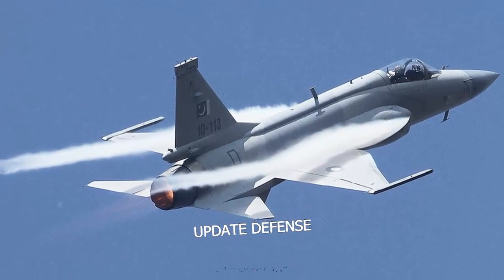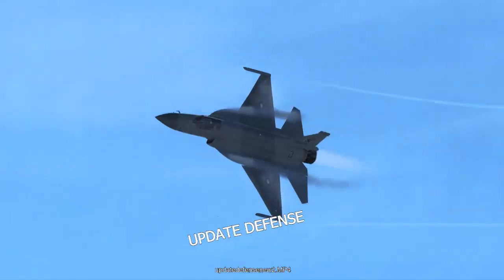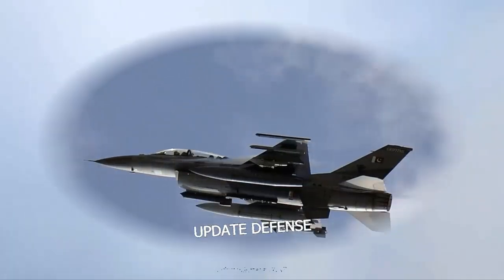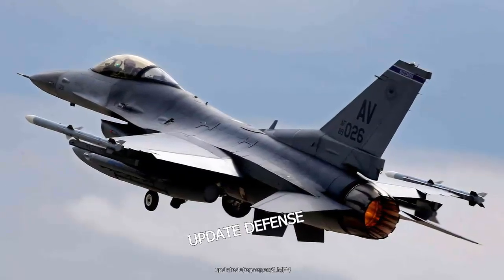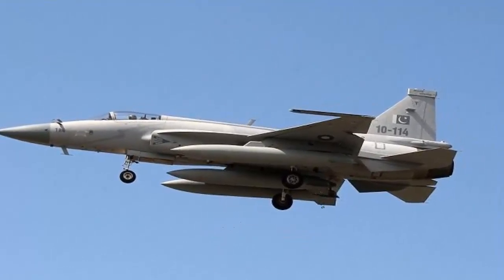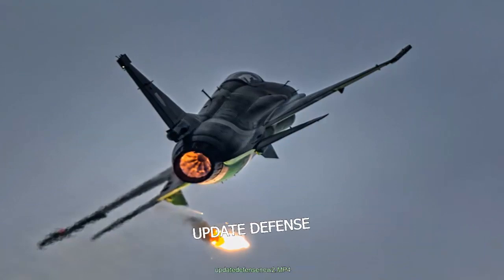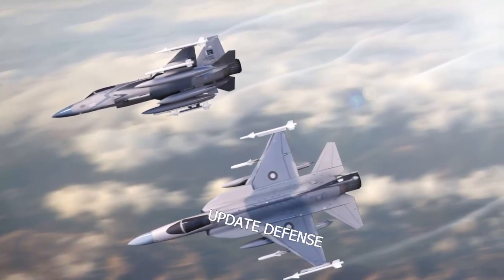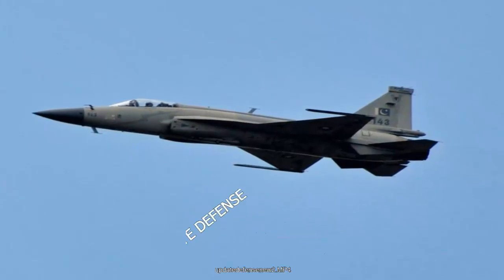The latest version of the JF-17 Thunder Block III Owns Chinese J-20 Technology!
The latest version of the JF-17 Thunder fighter jet is reported to have advanced J-20 fighter jet technology from China and made its maiden flight in December. According to the Global Times, a massive electronic system upgrade would drastically increase combat efficiency.

With the serial number "3000," the prototype JF-17 Block 3 flew into space for the first time in mid-December in Chengdu, Sichuan Province, Southwest China, reports Aerospace Knowledge magazine on the Sina Weibo account.

According to photos circulating on Chinese social media, JF-17 was installed with many commercial technologies from the Chinese Aviation Industry Company, the report said, and was reported by Asiatimes.

This includes a new and wider holographic head-up screen and the same integrated cockpit screen used by J-20 stealth jets, in addition to a missile attack alert system with advanced infrared detection which is also used on J-10C, J-16 fighter jets and J-20, writing Aerospace Knowledge.

Wang Ya'nan, editor in chief of Aerospace Knowledge magazine, told Global Times that flight performance and JF-17 airframe design have been proven to be cutting-edge, but can be quickly improved if equipped with sophisticated electronic equipment.

"China has made many achievements in the development of fighter aircraft such as the J-10 and J-20, producing a lot of mature technology and equipment. If it can be used on JF-17, pilots can enjoy increased flight efficiency, which will also increase combat efficiency," said Wang.

Analysts say the addition of new technology to JF-17 can give pilots more situational awareness, which allows it to focus more on combat than aircraft. Another advantage of using mature commercial technology is cost efficiency, Wang said.

JF-17 Block 3 is the first major upgrade version of JF-17, and is expected to strengthen the Pakistan Air Force, writes Aerospace Knowledge.

In March 2019, Yang Wei, leader of the jointly-developed China-Pakistan fighter jet designer, said the development and production of JF-17 Block 3 was underway, and the third block would include war capabilities and JF-17 based information weapons. an upgrade.

According to Military Watch Magazine, this new fighter will revolutionize Pakistan's air warfare capabilities, by combining an electronically scanned array of radars - AESA (possibly KLJ-7A made in China), a new electronic warfare system, a digital fly by wire flight control system. , a helmet mounted featuring new ammunition and a wider range.

Reportedly also includes new and more sophisticated air-to-air missiles, such as some PL-15 reports, and perhaps more sophisticated variants of PL-12, which will greatly improve aircraft performance in air-to-air combat.

Other possible enhancements to the JF-17 design that will be integrated into the Block III variant include infrared search and trace systems and airframe systems that reduce aircraft footprint on 'quiescent' radar.

The use of stronger AESA radars will revolutionize the situational awareness of fighter aircraft and at the same time minimize radar traces to increase survival capabilities.

ReadMore : Jakarta.Greater.News
Editing : UPDATEDEFENSE